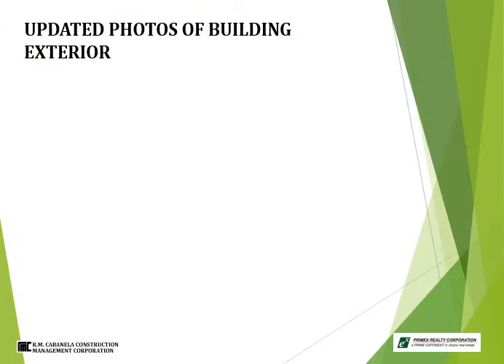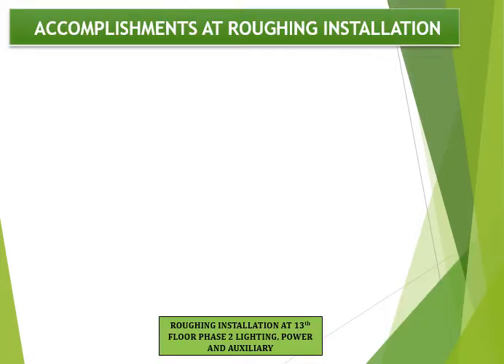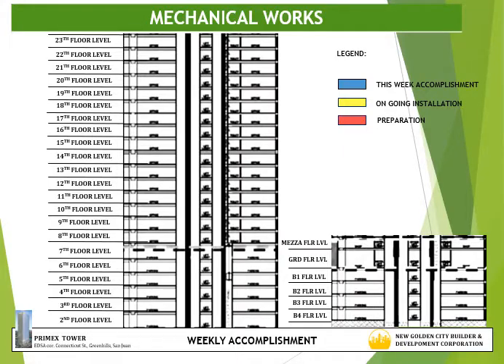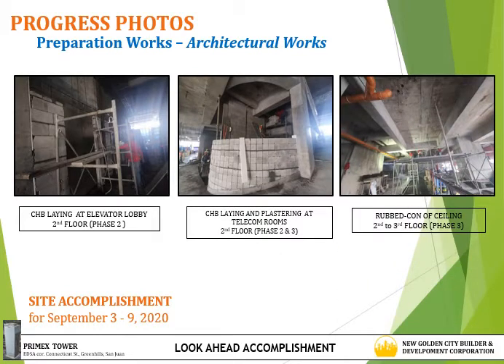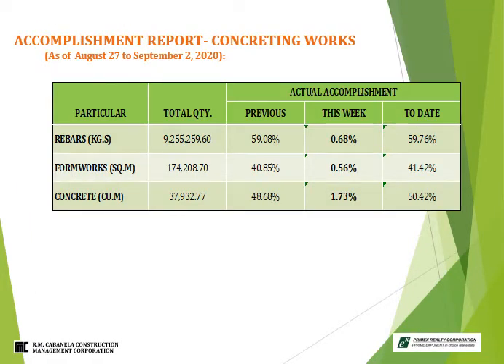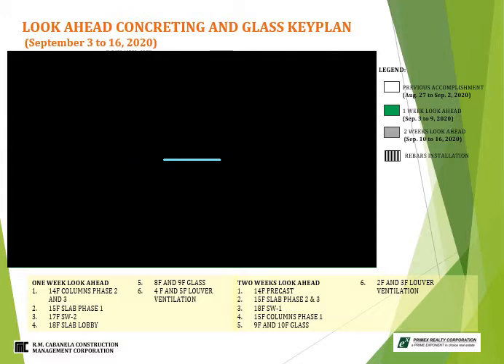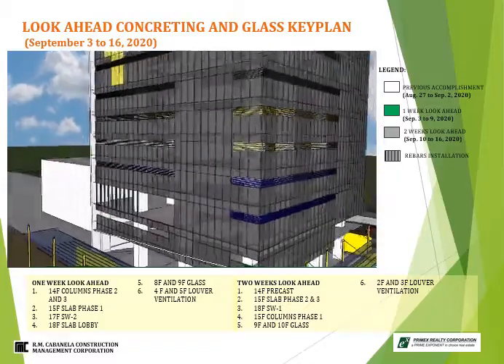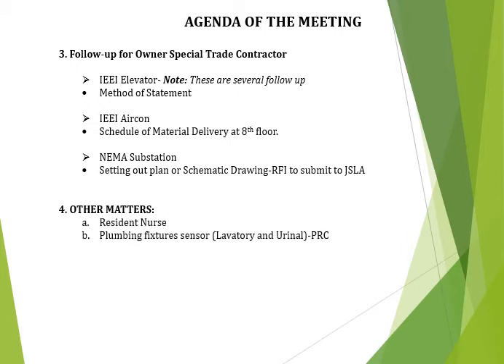Weekly Presentation No.68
Primex Tower